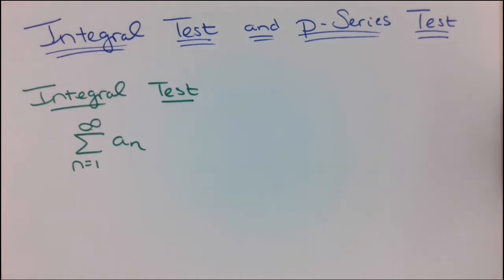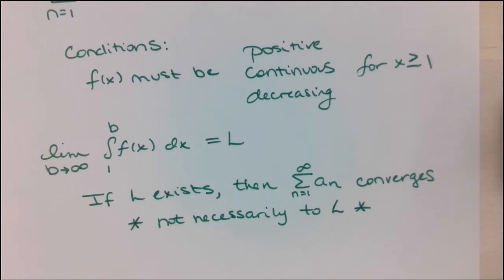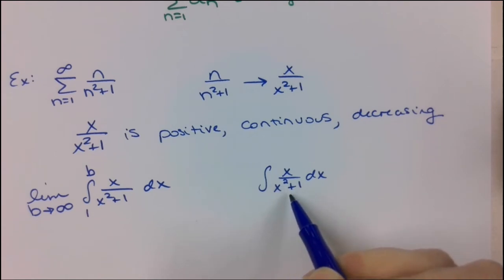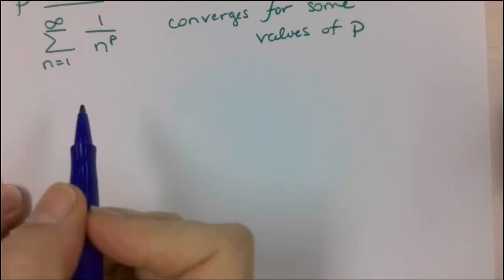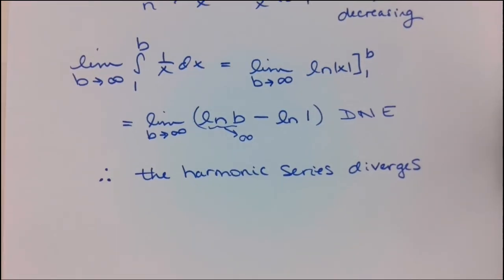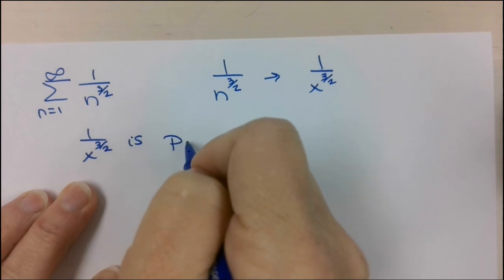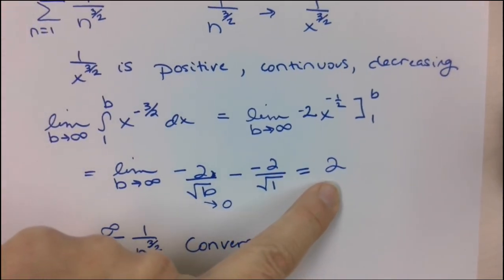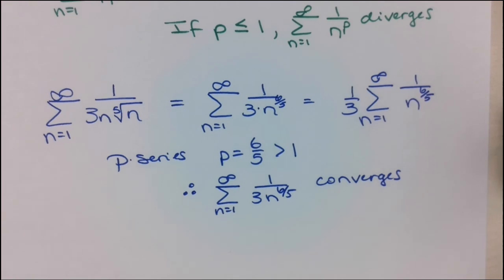Integral Test and p-series Test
In this video, Ms. Nicholson models how to use the integral test and p-series test to determine convergence or divergence of infinite series.